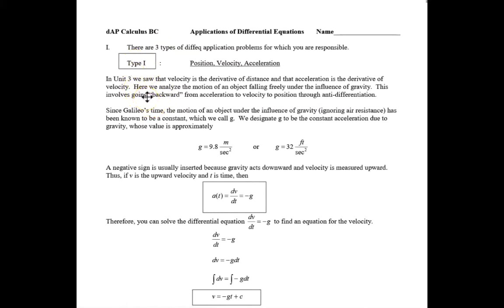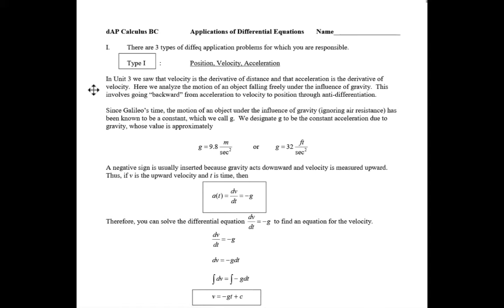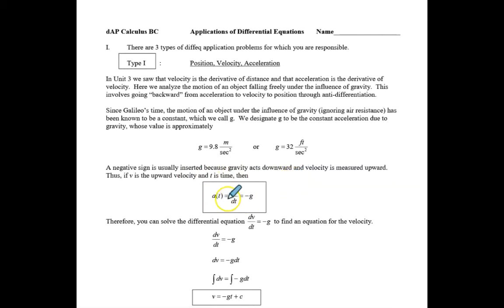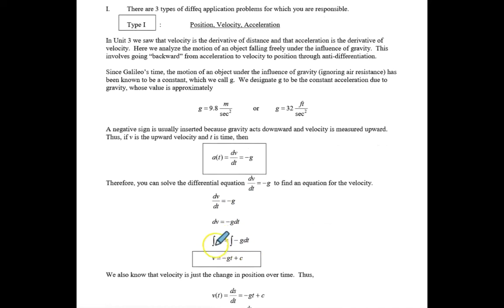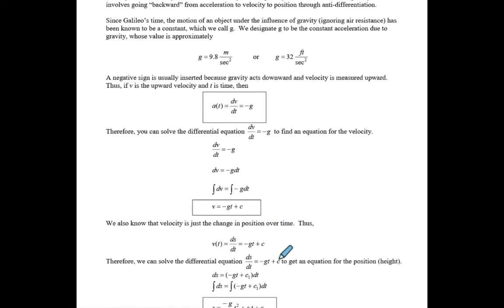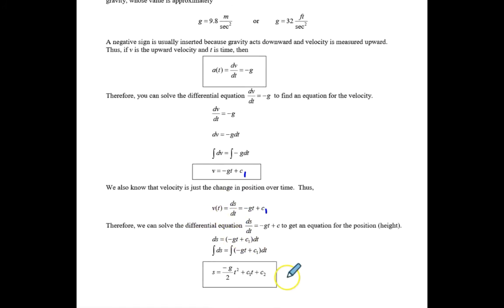Unit 7 Day 2 Video 1 Intro to Position Velocity Acceleration DiffEQs